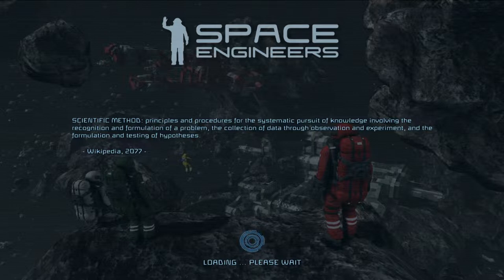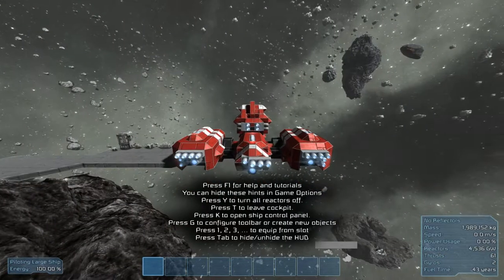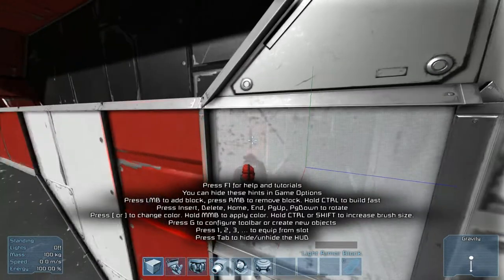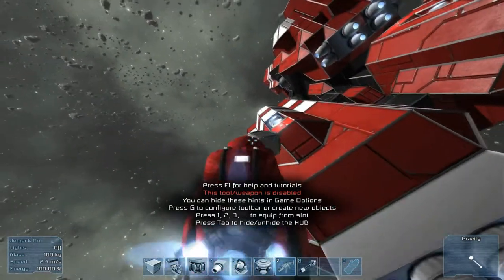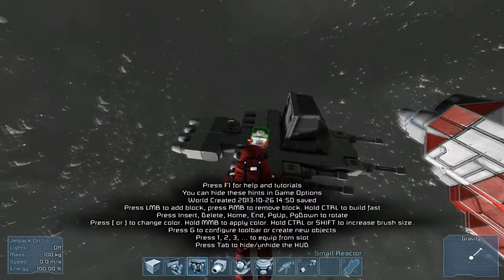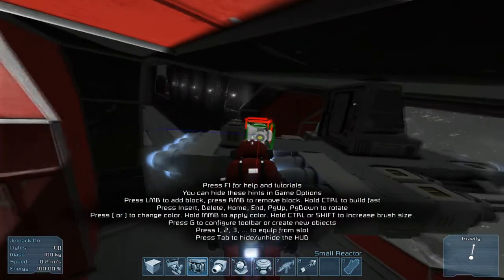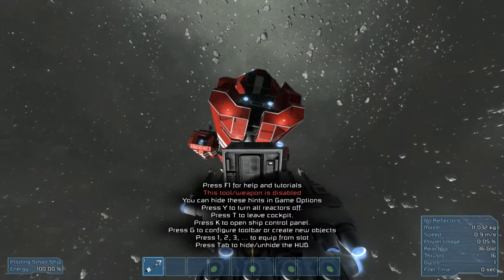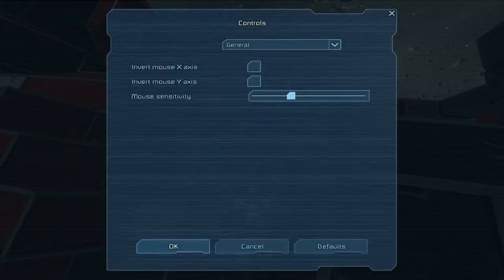Video Game Ventures - Space Engineers Early Access (TAKING A LOOK!)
This game has amazing potential. A huge open universe to explore and build ships on. And this is just the beta! Ship creation is pristine and everything is fluid and well-thought out. This is going to be an astonishing work of art in my opinion. Keep up the good work, devs!

PC Specs:
Intel core i7-3930k 4.6 GHz OC Processor
Single EVGA GTX 770 SC
Asus Rampage IV Extreme Motherboard
HP w2408h 24 inch monitor
32 GB Corsair Vengeance 1866 MHz DDR3 Quad-Channel